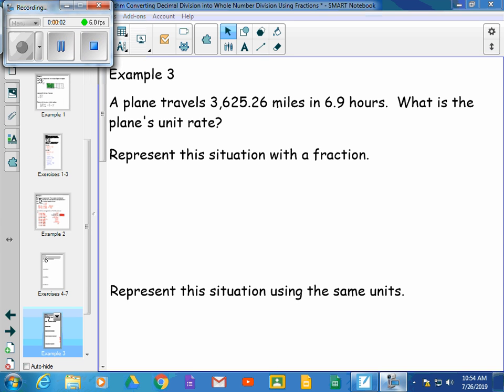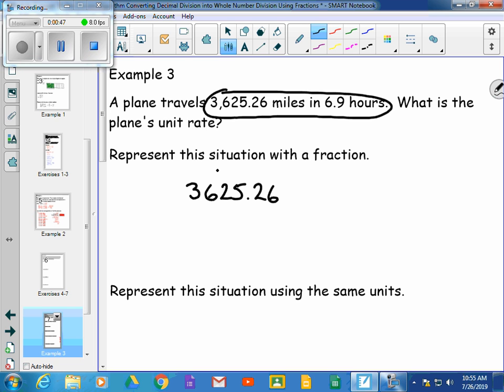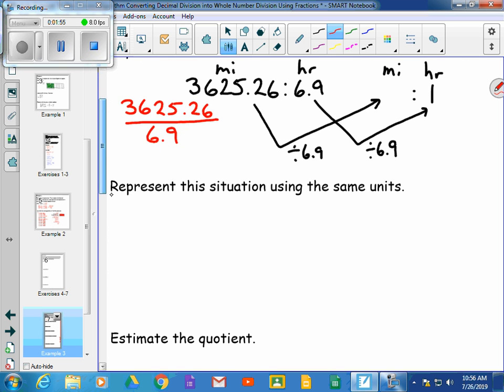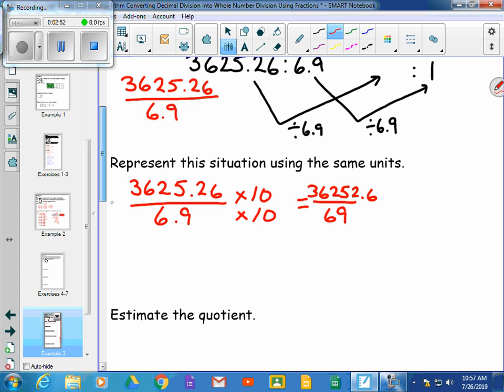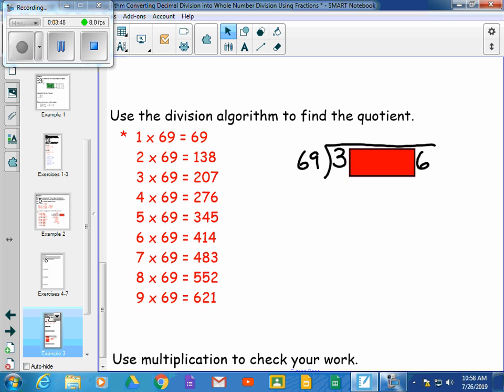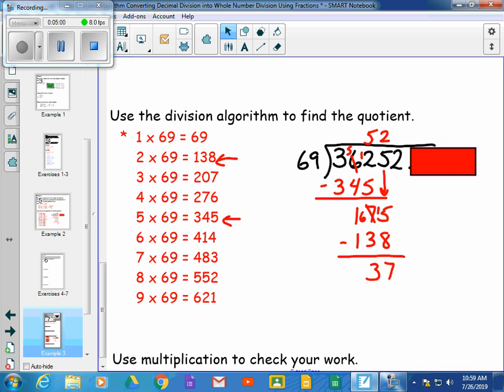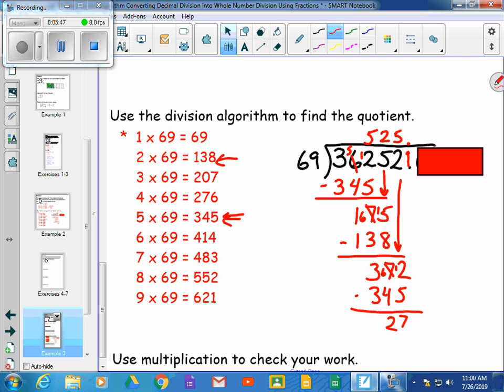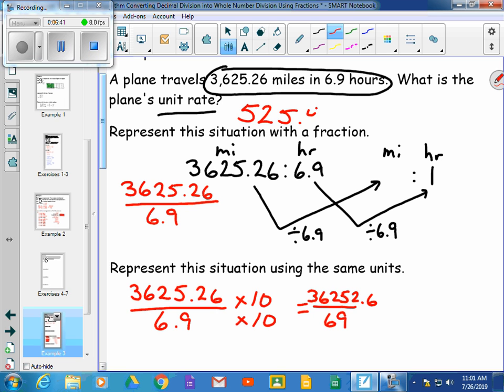Module 2 Lesson 14 Example 3